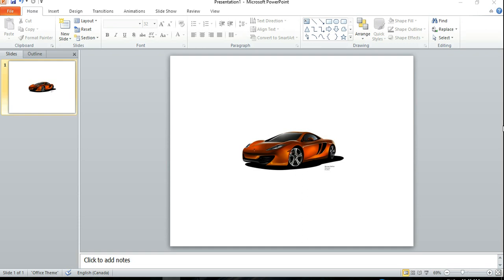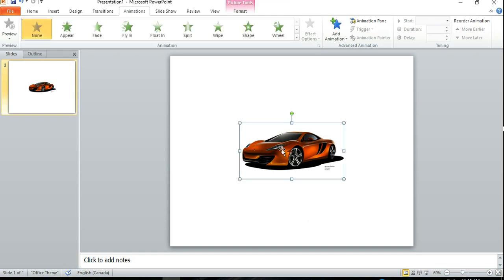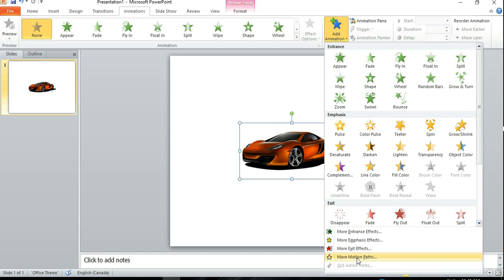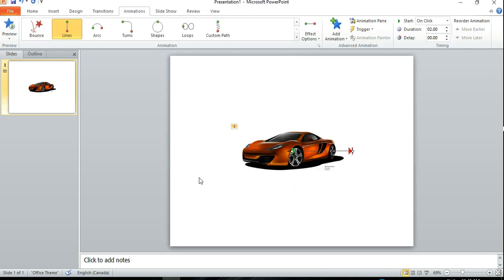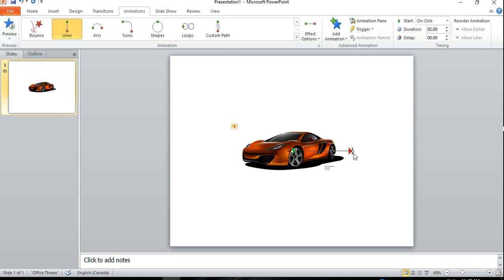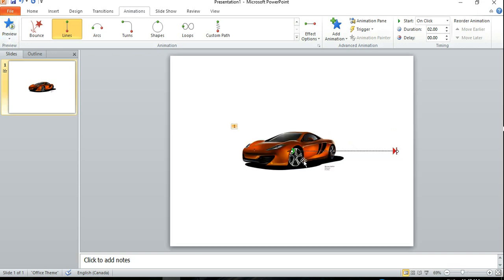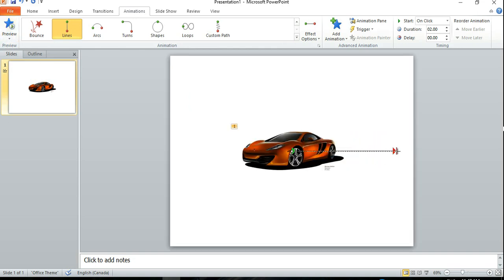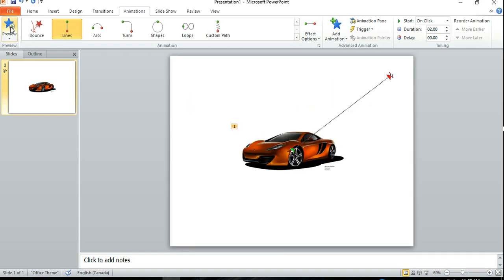How to move a picture on PowerPoint in 2018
Move a picture from point A to point B in PowerPoint